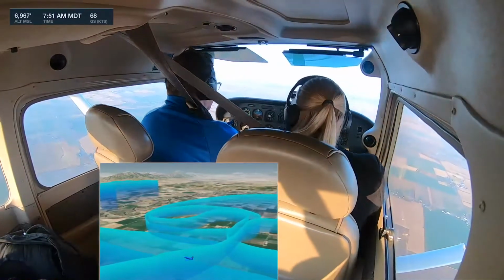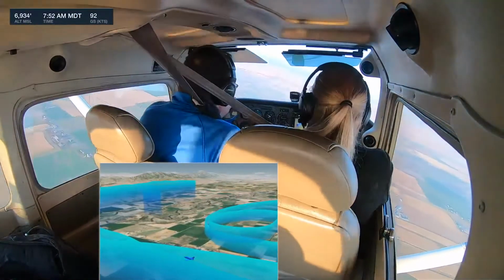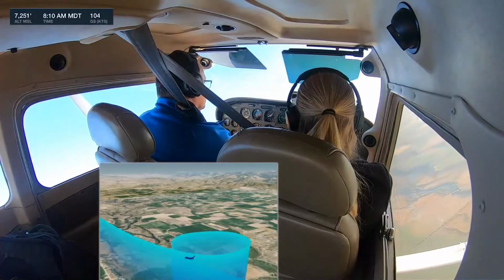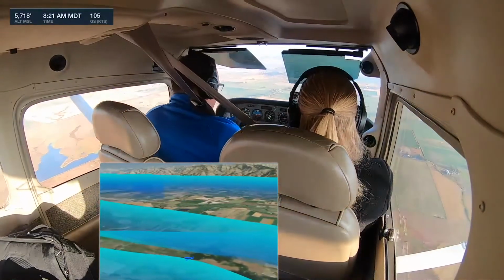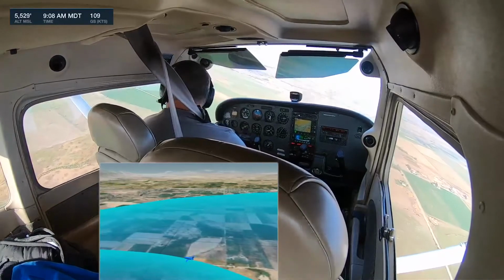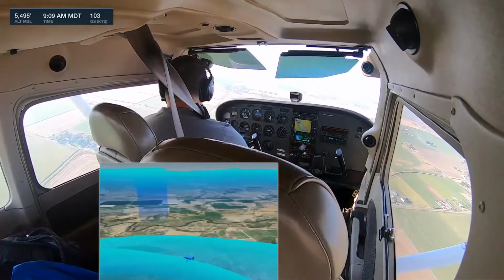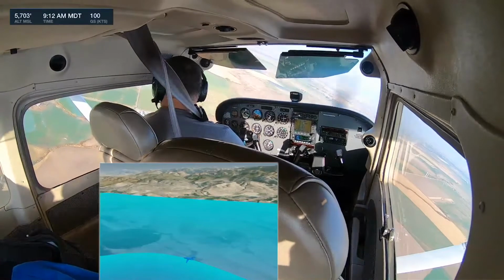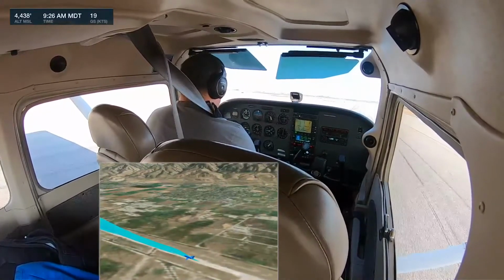2020-09-23 Flying Highlights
I did 1.2 hours of dual with Ivy to practice maneuvers, and then 1.0 hours solo. The weather was perfect. We practiced short and soft field take offs and landings, power on and power off stalls (adding turns), VOR/hood work, steep turns, emergency descent. Solo I practiced short and soft field landings, slow flight, and ground-reference maneuvers.